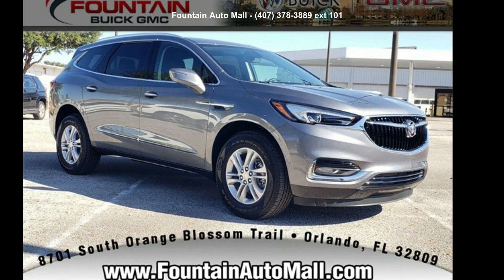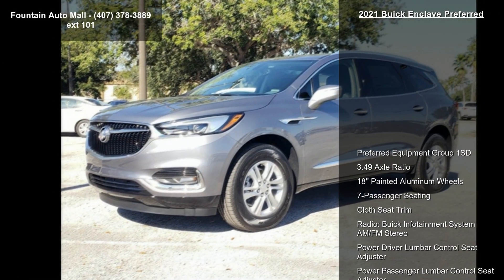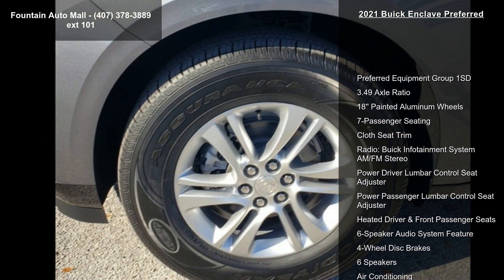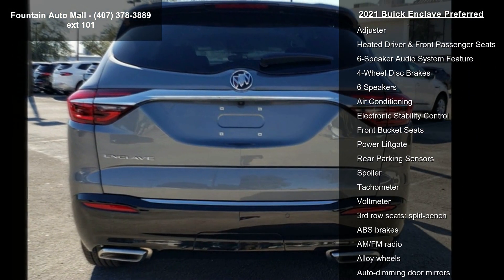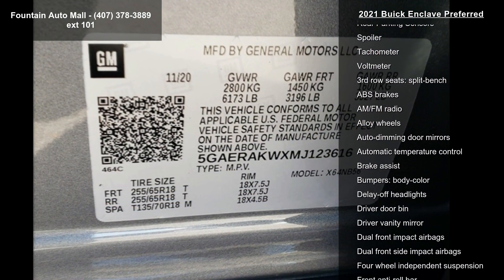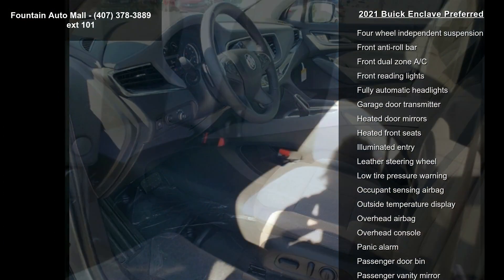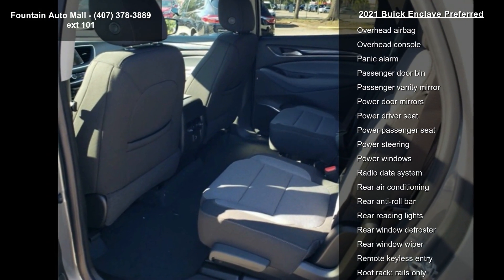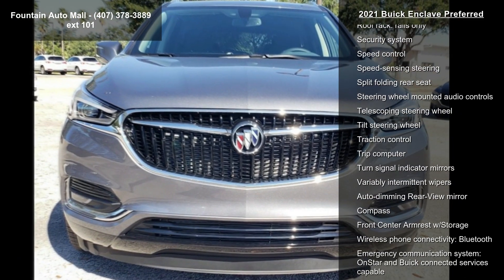2021 Buick Enclave Preferred - Fountain Auto Mall - Orlan...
Find It At Fountain! Serving Central Florida since 1937, Fountain Buick GMC is proud to be rated Number 1 by our customers! Easy to find and worth the visit--stop by and meet our knowledgeable staff and you'll know you're at the right place. We look forward to making you a part of our Fountain Family!